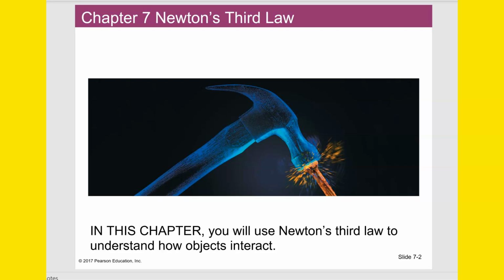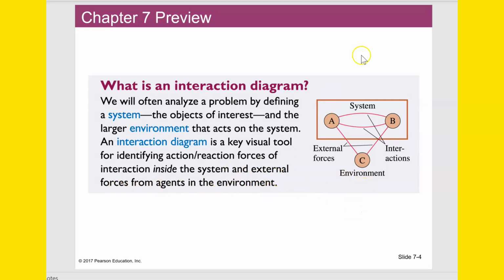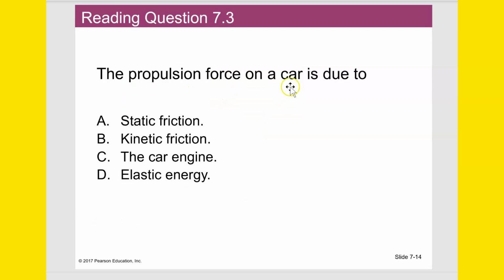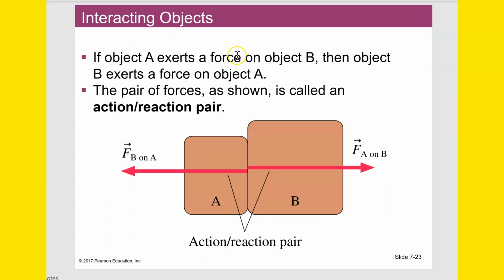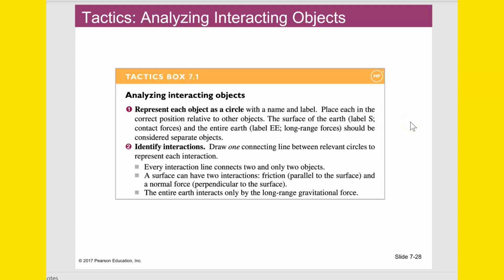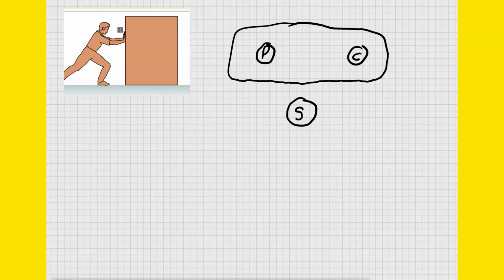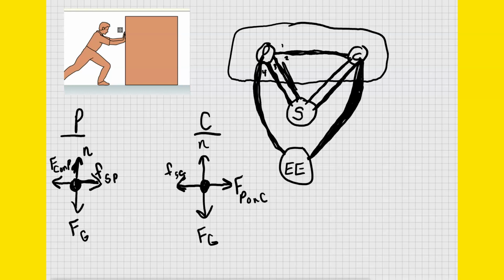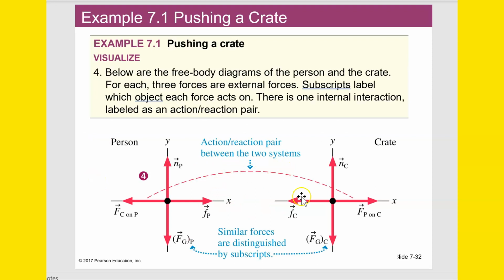Physics Ch 7 Part 1